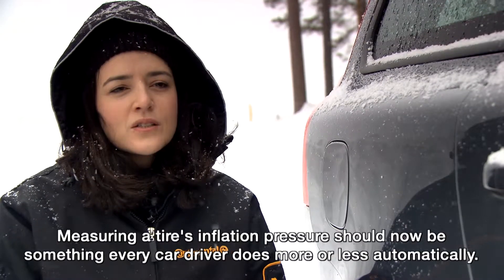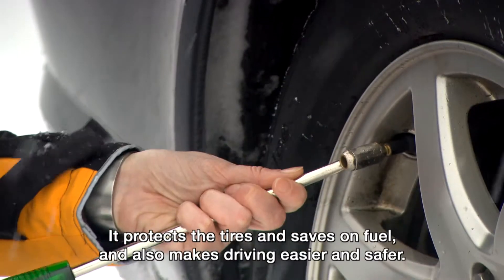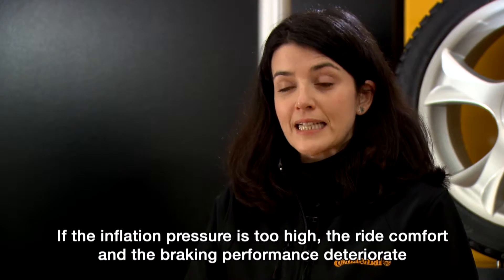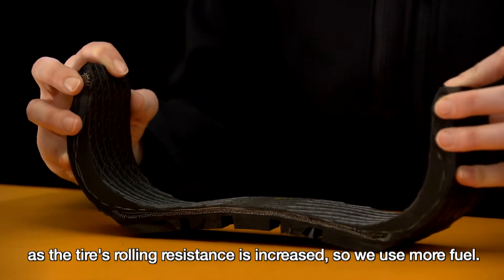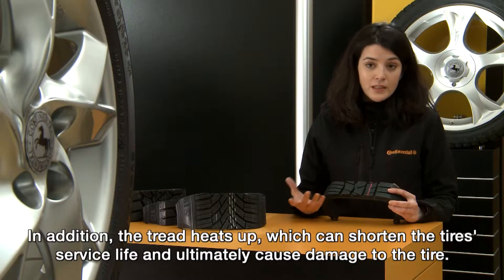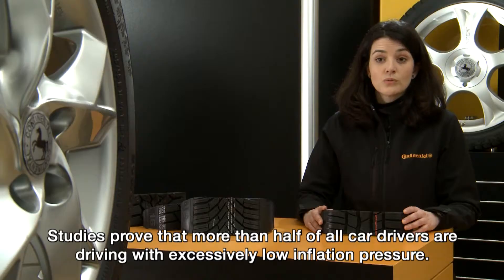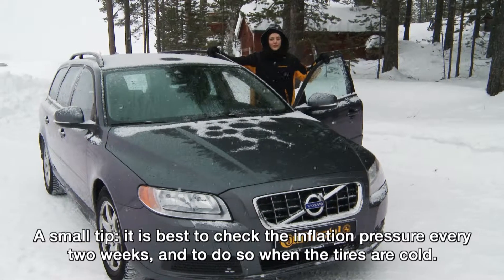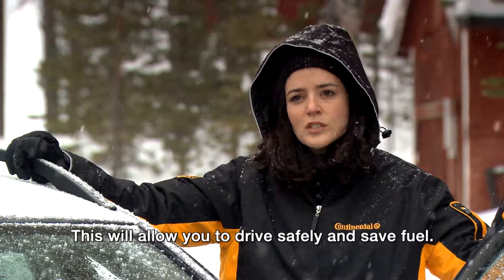Bandenspanning meten.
Dat we moeten zorgen voor de juiste bandenspanning weet iedereen. Maar wáárom is het nu zo belangrijk? Dat wordt in deze video uitgelegd.